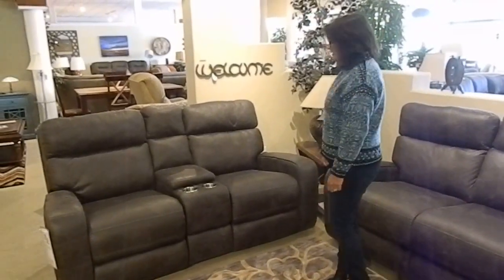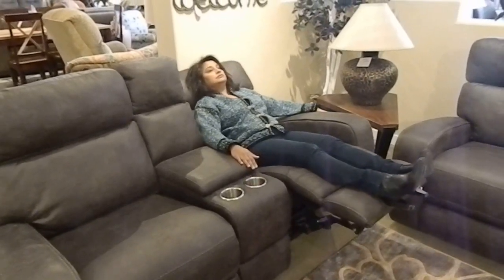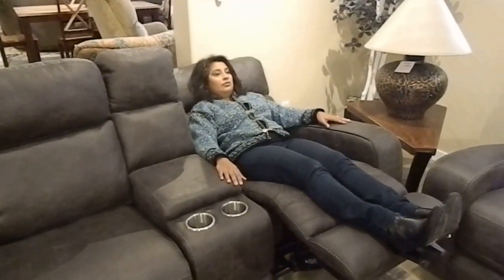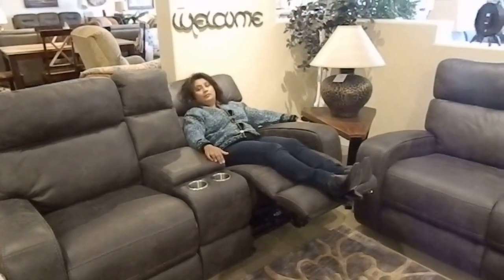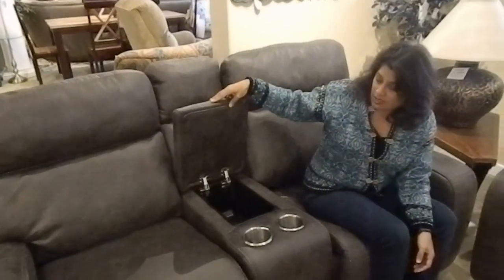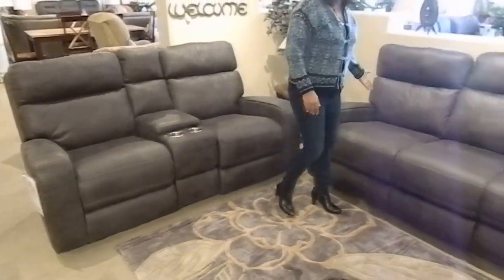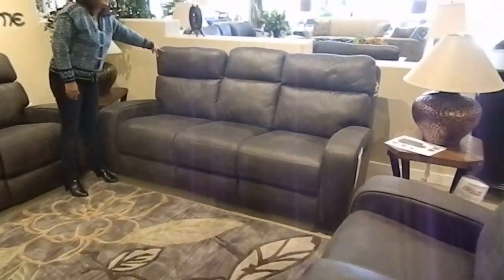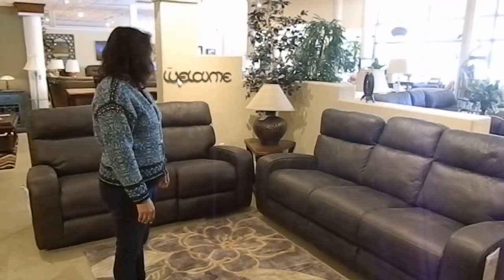Power and Rocking Loveseat and Sofa -Thompkins by Flexsteel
Elaine shows some great features on the great Thompkins line from Flexsteel.